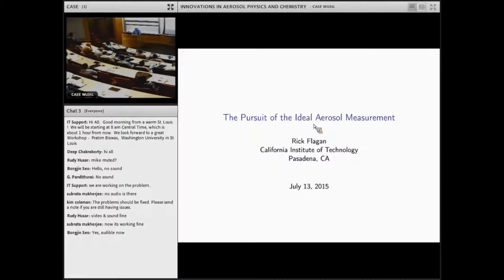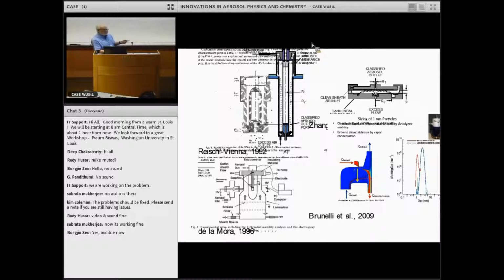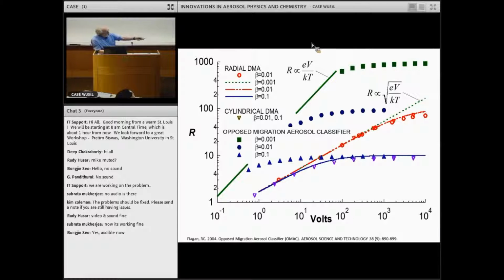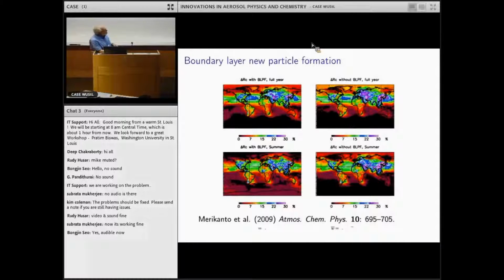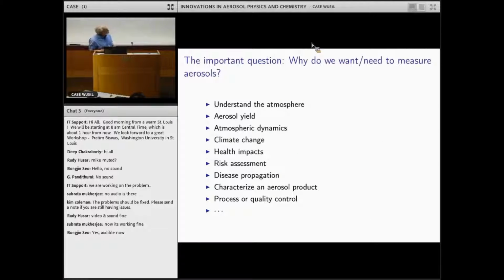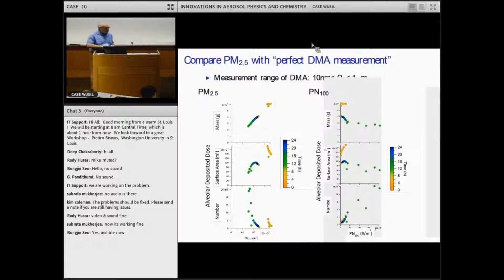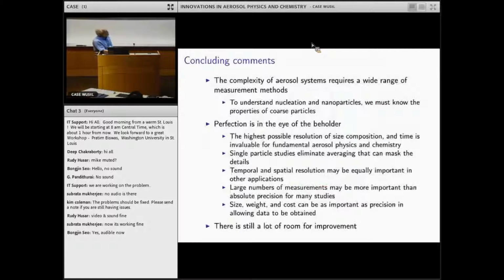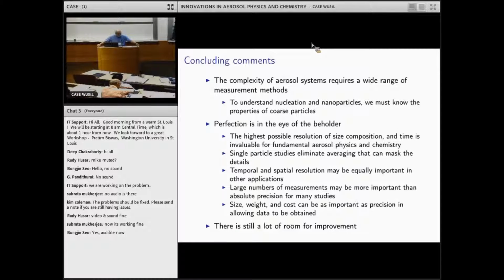Richard Flagan's KEYNOTE Presentation at Washington University